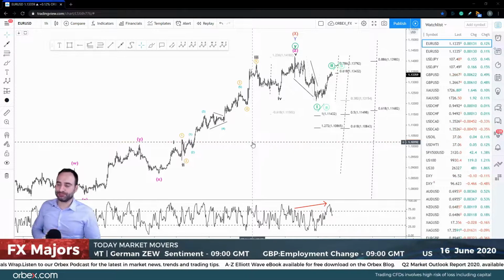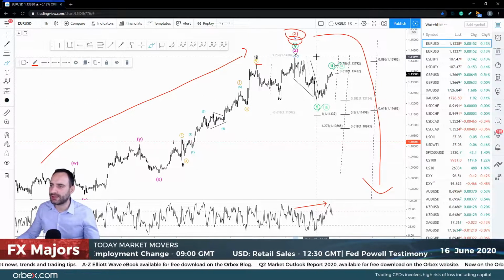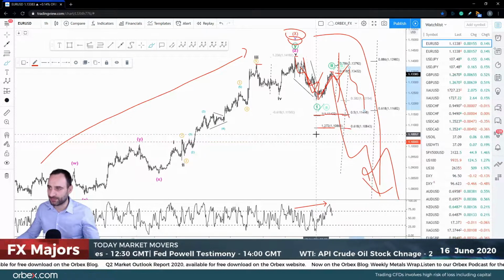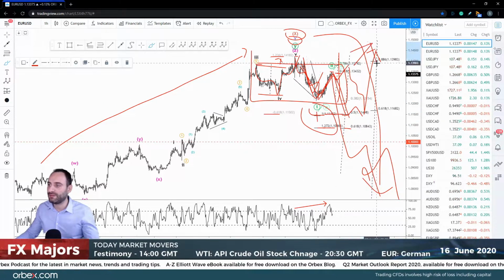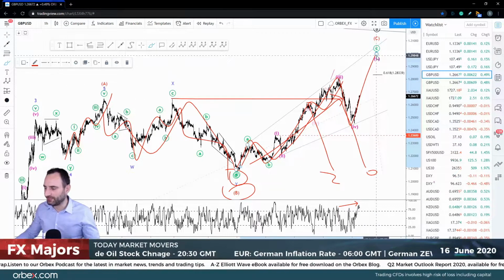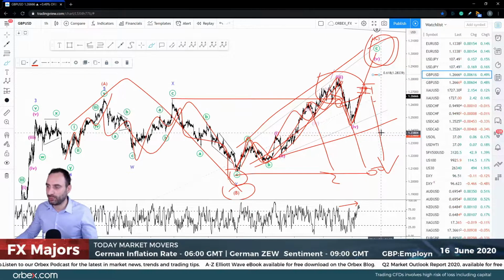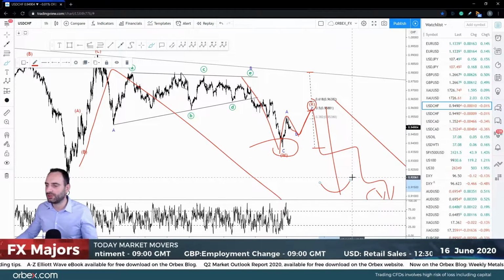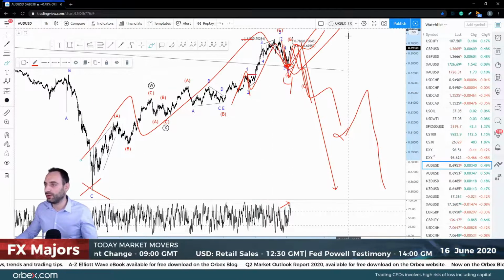Orbex: Risk Markets Rebound on Fed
The Fed's announcement to start buying corporate bonds pushed dollar down yesterday, marking the end of critical correction zones on most fxmajors?

This allowed concerns over a secondwave to ease for the time being, however, safehaven flows could flip into the greenback again, clouding the recovery.

Meanwhile, Boris set a UK-EU deal deadline yesterday for the end of July. Despite optimism growing, sealing a deal might be harder than just setting deadlines.

In Australia, RBA reiterated the same old and left the aussie unmoved which means that the risk-sensitive currency is hanging on sentiment.

Timestamps
EURUSD 01:30
GBPUSD 04:20
USDCHF 07:00
AUDUSD 07:40